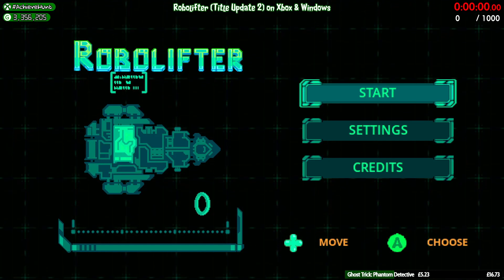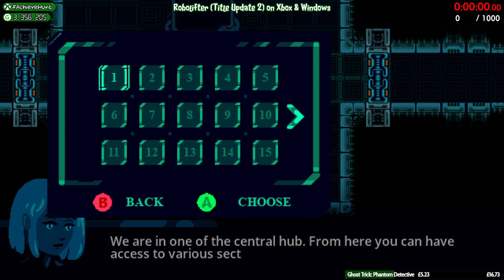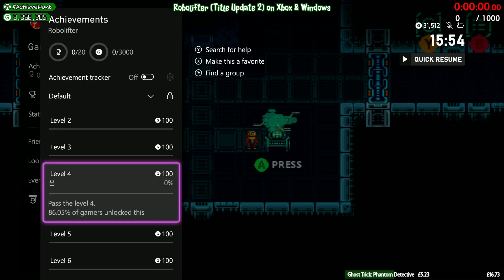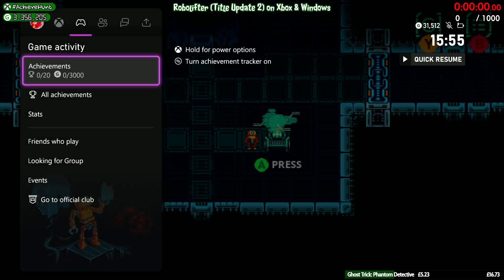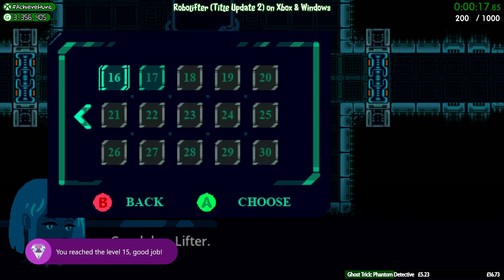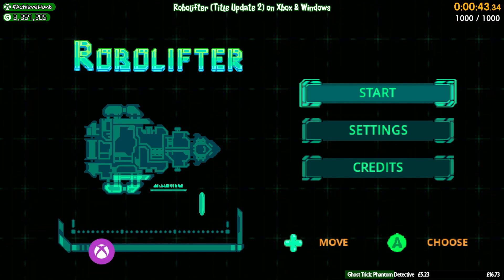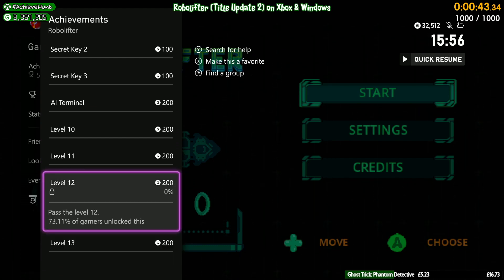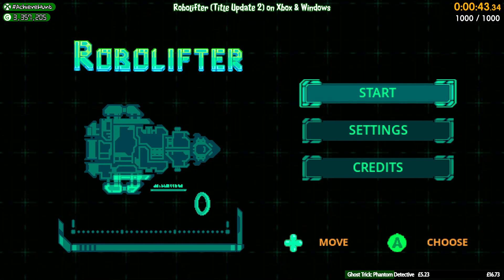AchieveHunt - Robolifter: Title Update 2 (Xbox, Windows) - 1000G in 43.3s!